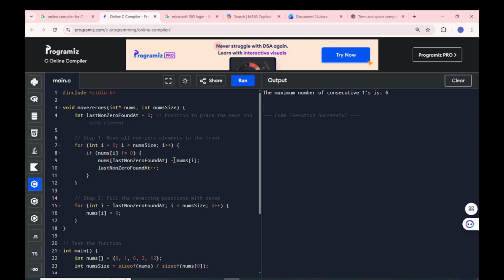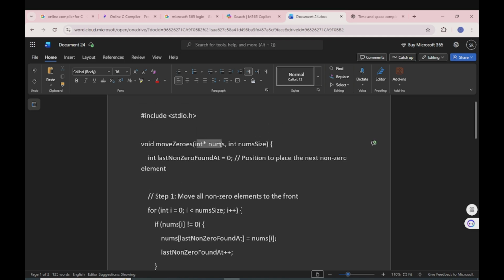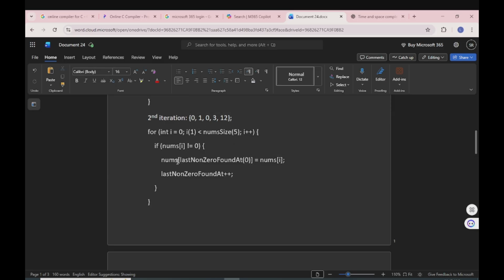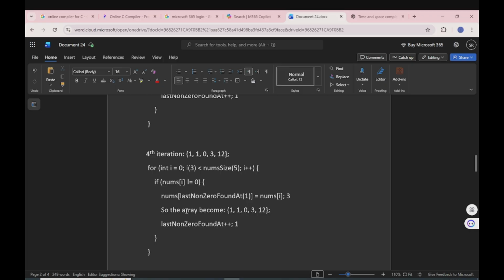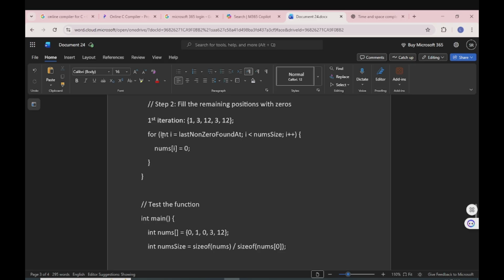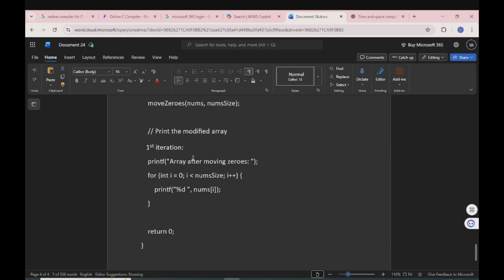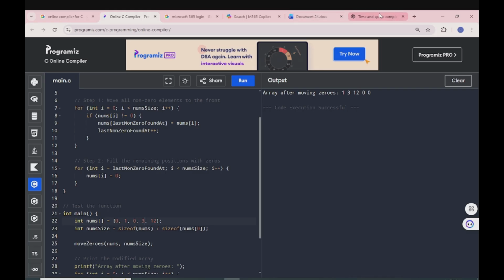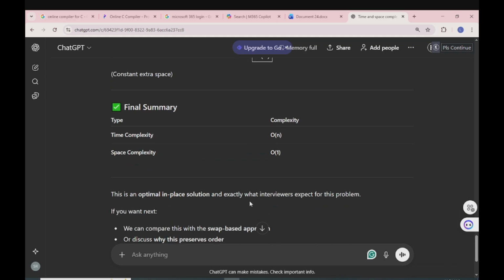13. Move Zeros (LeetCode - 283) - Two Pointers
Move Zeros (LeetCode 283) – Two Pointers

In this video, we simulate the solution of LeetCode Problem 283 – Move Zeroes using the two pointers technique.
Instead of just coding, we focus on visualizing the array changes step by step to understand how the algorithm works efficiently.

This lesson is useful for:

Beginners learning array problems

Learners who want to understand two pointers logic clearly

You will learn:

How to move all zeros to the end without changing the order of non-zero elements

Why a brute force approach is less efficient

How two pointers technique works

Step-by-step simulation of array updates

How to think like a coding interview expects

This video is about logic and visualization, not just code.

📘 Step-by-step explanation
🧠 Clear logic building
💻 Efficient array solution